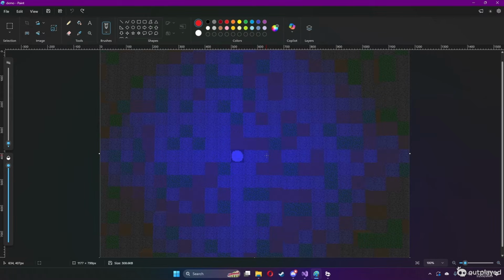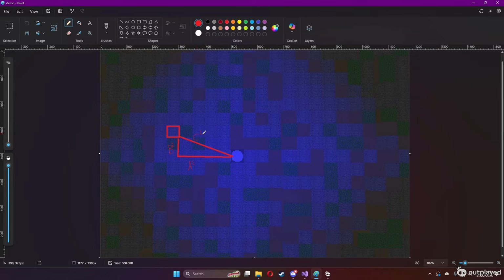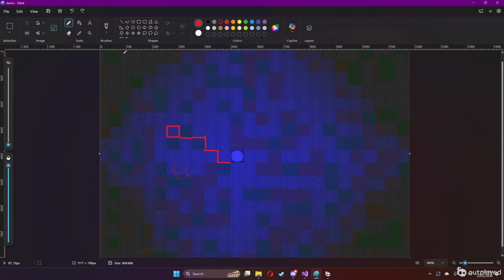Voxel Devlog #10 - Lighting Calculations: Euclidean or Manhattan?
This video will discuss the differences between Manhattan and Euclidean distance calculations for use with lighting propagation. Which is more efficient and which is ideal for a grid based environment like a voxel game?